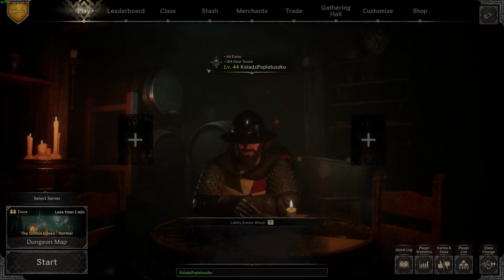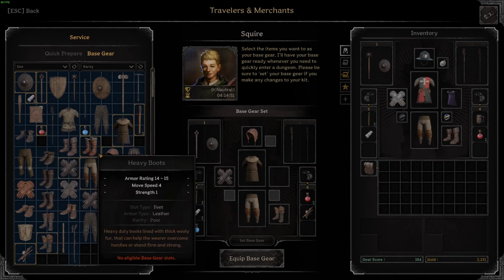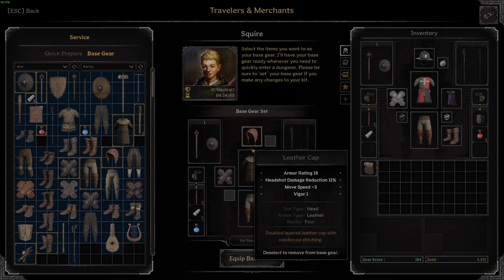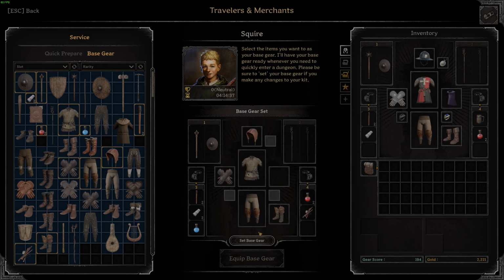How To Manage Base Gear In Dark and Darker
In this video, you'll learn how to manage your base gear in Dark and Darker. Efficiently handling your base gear is crucial for maintaining your character’s readiness and improving your overall gameplay.

How do I access the base gear management interface in Dark and Darker?

What are the steps to equip or unequip base gear?

How can I sort or organize my base gear?

Can I upgrade or enhance base gear through the management system?

What should I do if I have excess or unwanted base gear?

How do I move base gear between different characters or storage?

Are there any restrictions on the types or quantities of base gear you can manage?